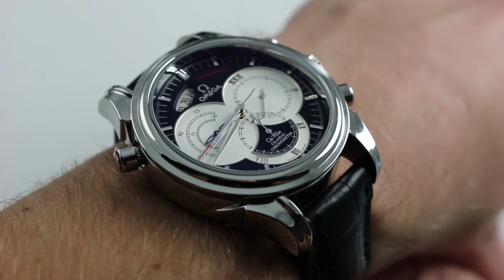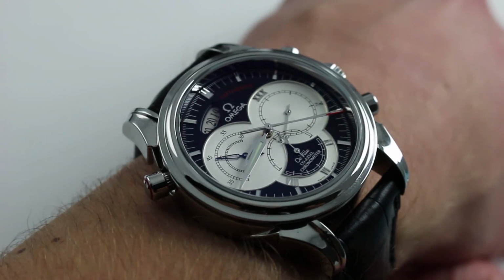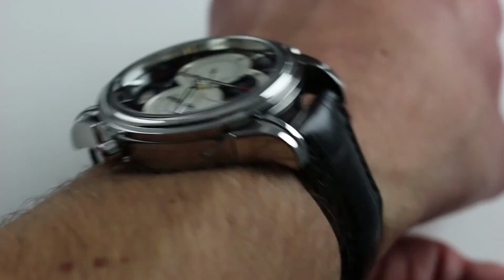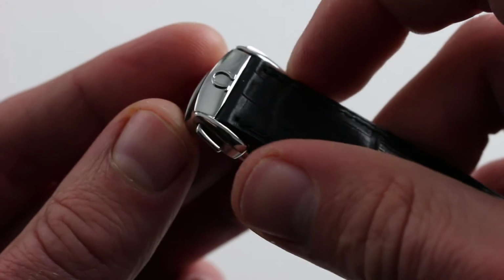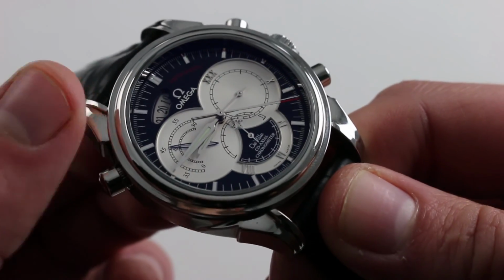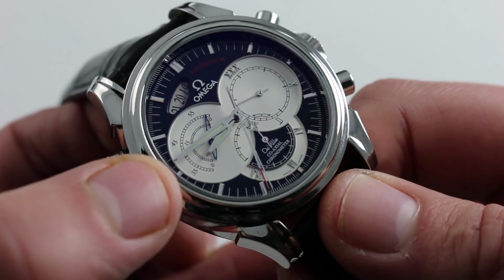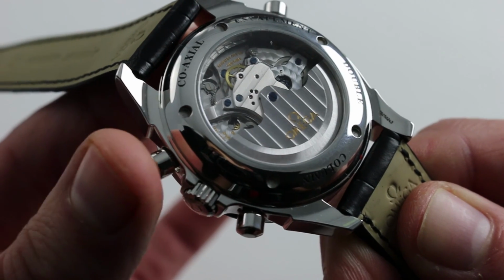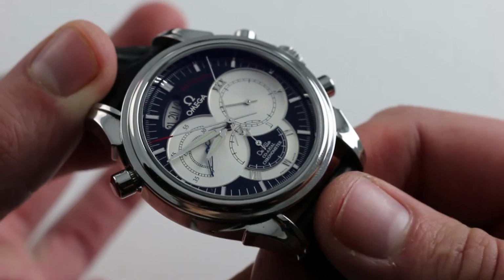Pre-Owned Omega DeVille Co-Axial Rattrapante Luxury Watch Review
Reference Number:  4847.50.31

Today we are discussing the Omega DeVille Co-Axial Rattrapante, a stainless steel split second chronograph. This piece was released at Baselworld in 2005 and created a sensation because it was aesthetically and mechanically different from anything Omega was selling at the time. The case-bezel combination was richly influenced by its 1950s heritage.

The fluted and stepped bezel design has precedent in Omega's mid-century dress references. From lug to lug the watch measures 51.5mm. The large lugs prevent the watch from bending around the wrist and the drama of the lugs and bezel make the watch look larger than it is. The watch is not exceptionally thick, measuring only 15mm. The watch is paired with a twin trigger deployment buckle that adds a level of security to a heavy watch. The substantial black alligator strap adds an aesthetic touch.

Taking style cues from the 1950s, the watch has a character that is completely unique. The dial is one of several originally released with this reference. This particular dial features a tritone of black, silver, and shocks of red. In addition, this was one of the first applications of a triple date. Tonally, the sub dials dramatically change the appearance of the dial. The primary hour and minute hands are loomed, making it a sporty watch. A split seconds function is courtesy of the Omega caliber 3612. An exhibition caseback showcases the double column wheel and vertical clutch.

Watch the full review for complete details on the watch and movement!